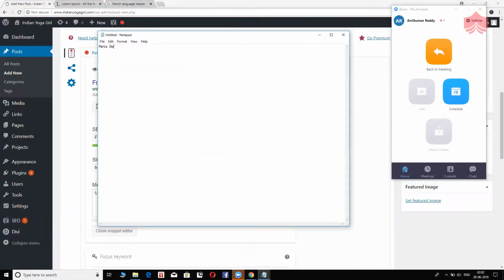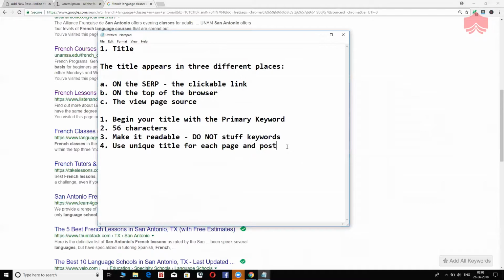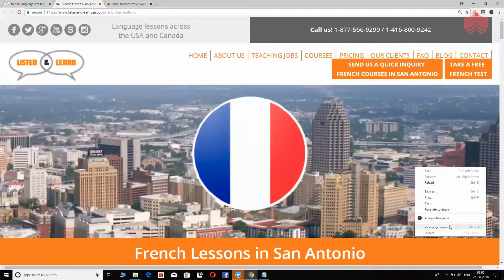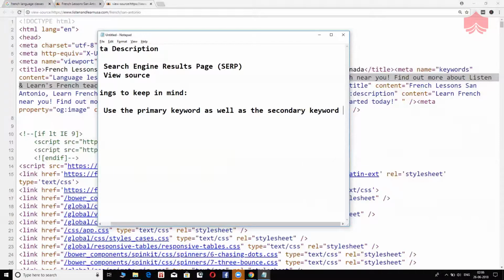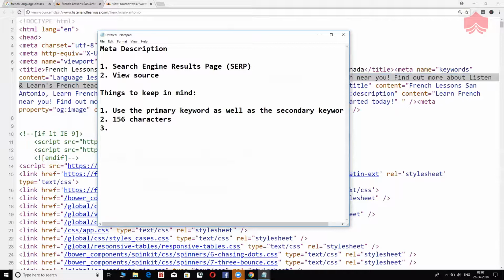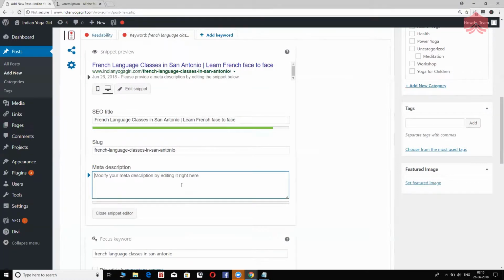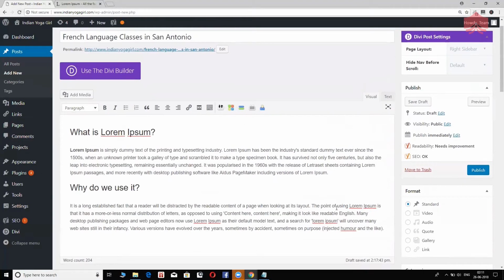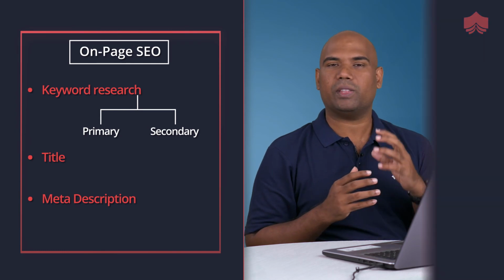Meta Description: How to write SEO friendly Meta Description | SEO Training | KnowledgeHut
Learn how to write Meta Description in an SEO friendly way so that your content ranks higher in the search results page.

Before watching this On Page SEO tutorial, we recommend you watching our video on Keyword Research, watch it

For your search engine optimization success, watch all the videos published in our SEO training series, and for complete Digital Marketing training, don't forget to visit our